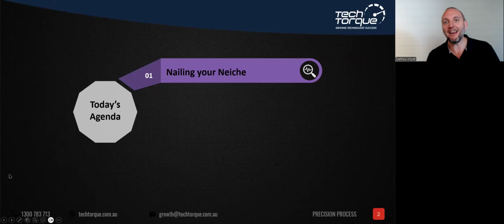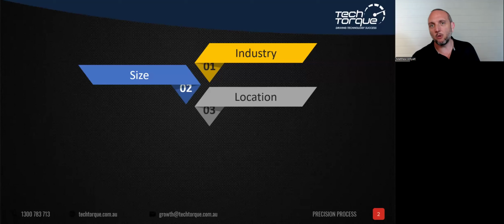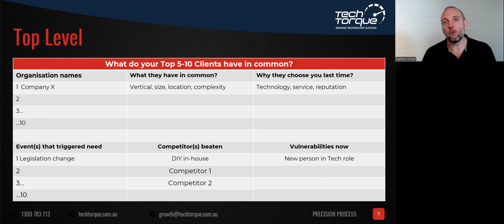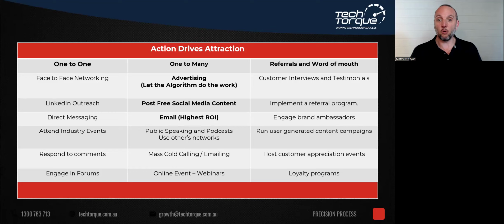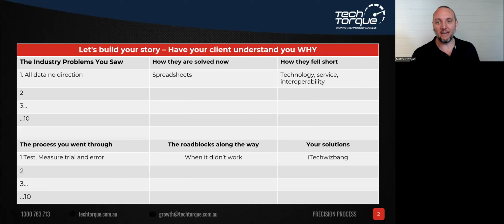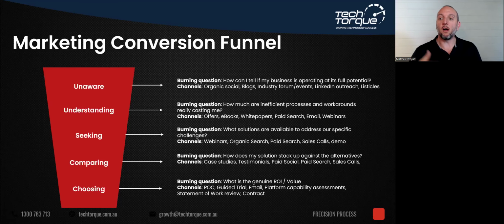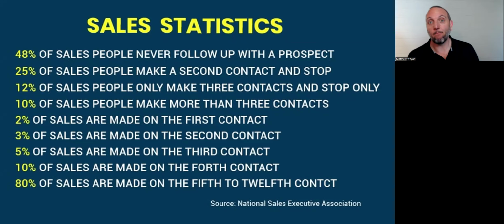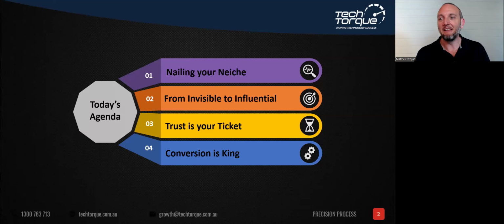Software Sales and Marketing Decoded | Webinar with Matthew Whyatt of TechTorque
Unlock the Secrets to Boosting Your Software and SaaS Business!

Are you ready to elevate your software or SaaS business to new heights? In this exclusive webinar, "Software Sales and Marketing Decoded," Matthew Whyatt, CEO of TechTorque, shares strategic insights and actionable tactics tailored specifically for software and SaaS companies.

📈 What You'll Learn in This Webinar:

Maximise Your Sales Potential: Discover advanced sales techniques designed for software and SaaS businesses. Learn how to streamline your sales process, increase conversion rates, and close deals faster.

Optimise Your Marketing Efforts: Stay ahead of the competition with innovative marketing strategies to attract and retain high-value customers. Understand how to stand out in a crowded market and drive engagement.

Drive Sustainable Growth: Gain actionable insights into achieving long-term success and scalability. Learn from real-world examples of successful software and SaaS businesses that have mastered the art of sales and marketing.

🚀 Who Should Watch:

Software and SaaS Business Owners
Marketing and Sales Managers in Tech Companies
Anyone looking to accelerate growth and success in the software and SaaS sectors
🧠 Why Watch? In today's competitive landscape, having a great product is just the beginning. Learn how a strategic approach to sales and marketing can set you apart and ensure sustainable growth. Whether you're in B2B sales, B2B marketing, or tech marketing, this webinar will provide the tools and knowledge to transform your approach.

👤 Meet Your Host: Matthew Whyatt, CEO of TechTorque, is an expert in strategy, sales, and marketing for software and technology companies. With years of experience helping tech businesses achieve their revenue goals, Matthew provides practical insights that can revolutionise your sales and marketing strategies.

👉 Watch Now to Learn How to Unlock Growth for Your Software Business!